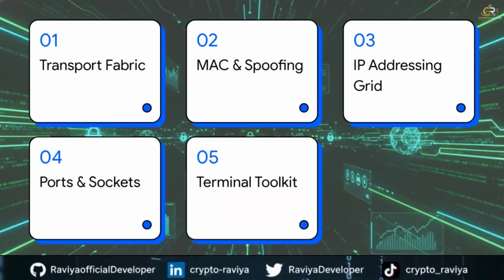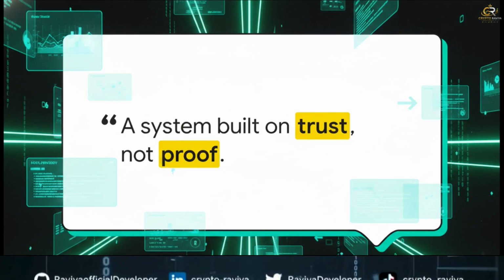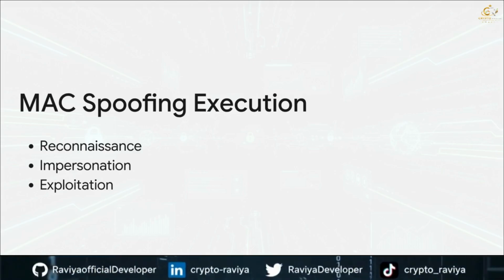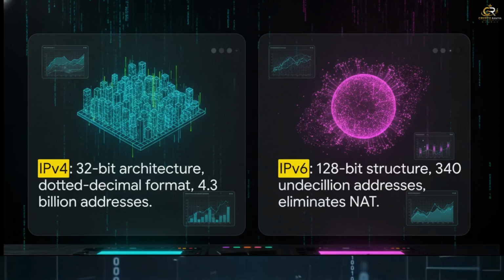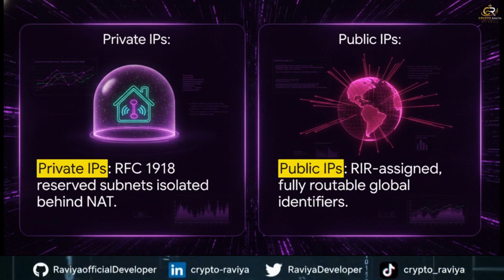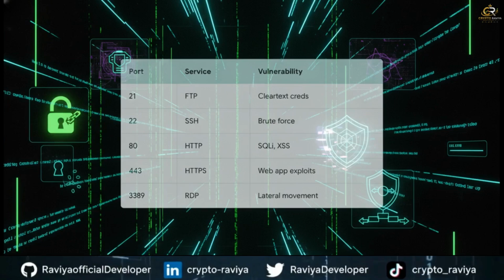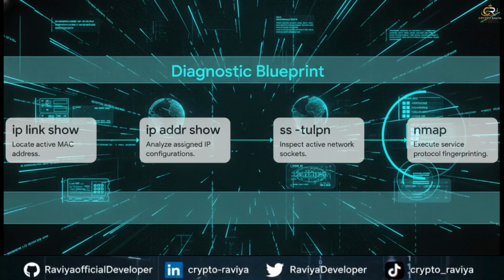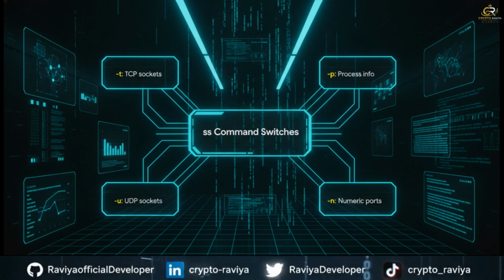Networking Basics Every Hacker MUST Know! (IP, MAC, Ports) | Module 05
🌐 Welcome back to the Cyber Security & Ethical Hacking Course! In this module, we dive deep into Module 05: Computer Networking Basics for Hackers (IP, MAC, Ports).

🚀 WHAT YOU WILL LEARN IN THIS VIDEO:
You cannot hack what you do not understand. Before you can intercept traffic or exploit servers, you must master the fundamental highway system of the internet: Computer Networking. In this module, we dissect the exact technical difference between permanent physical Layer 2 MAC addresses and dynamic logical Layer 3 IP addresses. We'll trace how data travels through localized subnets and across global routing paths. We also dive straight into Layer 4 transport endpoints, breaking down how the operating system handles 65,535 logical ports, what service daemons listen on them, and how network sockets are bound. Finally, we jump into the Linux terminal to analyze real-time active connections, discover internal hardware identifiers, and scan local listening ports like an industry pro.

💡 PRO TIP:
When running an automated port discovery scan with tools like Nmap during security testing, never scan blindly without understanding flags. Standard scans can trip corporate Intrusion Detection Systems (IDS). Instead, use a Stealth SYN Scan flag (`-sS`). This technique sends a SYN packet but stops short of completing the formal 3-way TCP handshake when a port responds, keeping your enumeration footprint minimal and hard to track by basic firewall loggers.